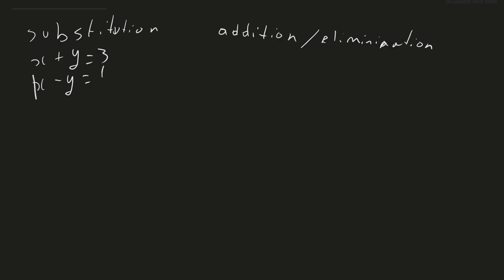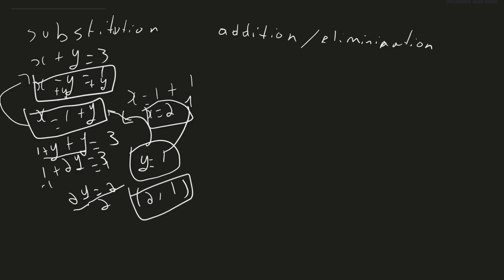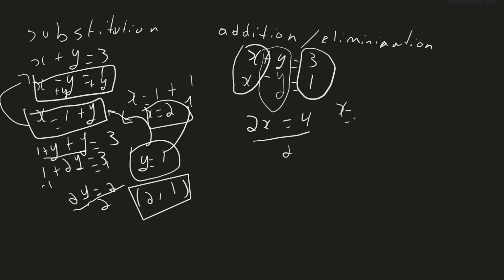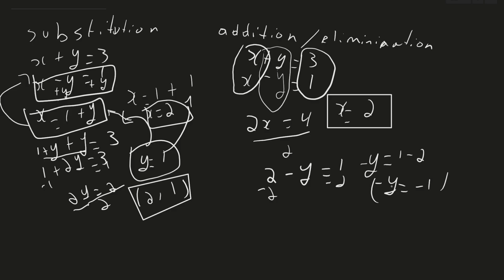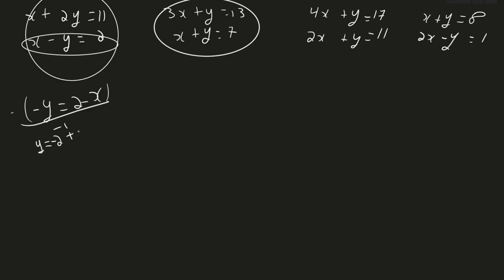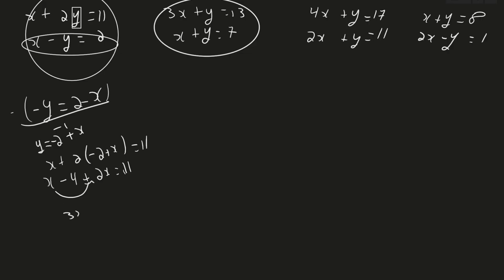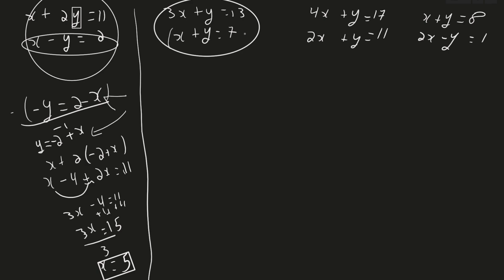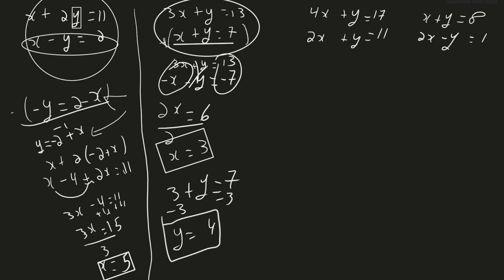Learn how to solve system of equations in under 10 minutes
x=3 y=5 for both